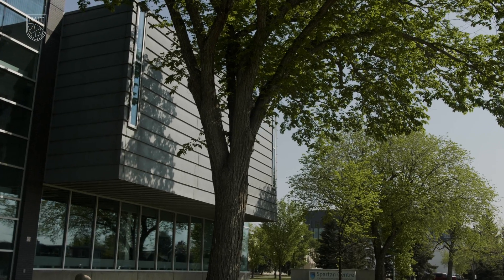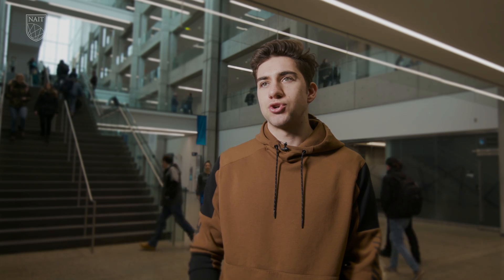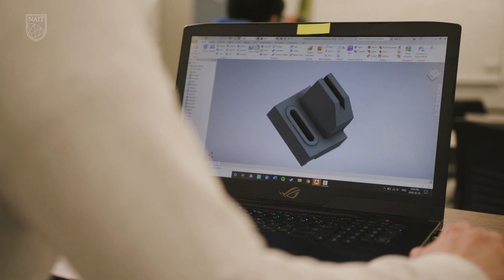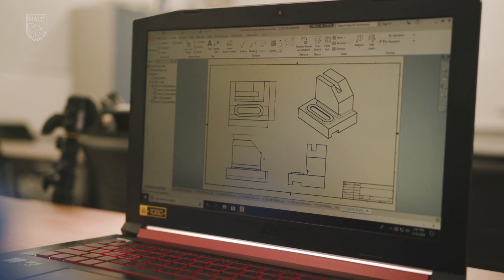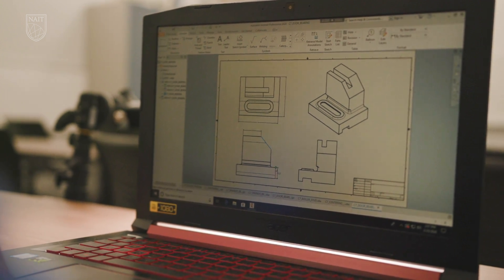Study Engineering Design Technology at NAIT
Do you have an eye for design?
The Engineering Design Technology program will provide you with both a theoretical and practical education that will serve as the foundation for a career as an engineering designer.

This program could be a great fit for you if you:

Demonstrate a high attention to detail
Have good math and physics skills
Enjoy working with computers
Enjoy working in an office environment
Engineering Design Technology presents a broad spectrum of engineering content, primarily focused on the fundamental principles of engineering design and computer applications common to a variety of engineering disciplines.